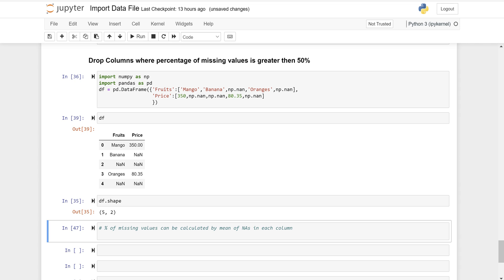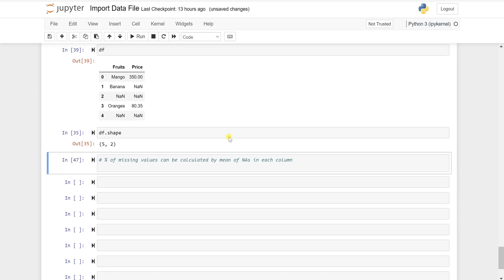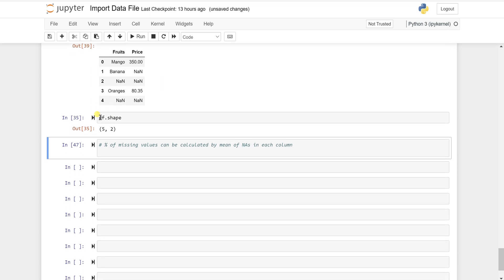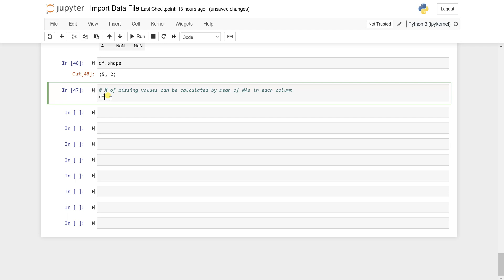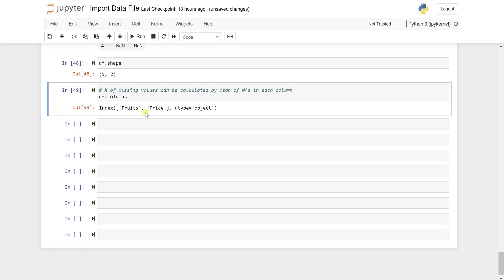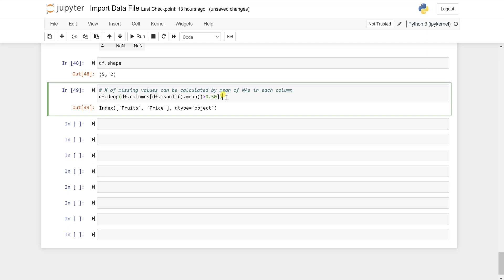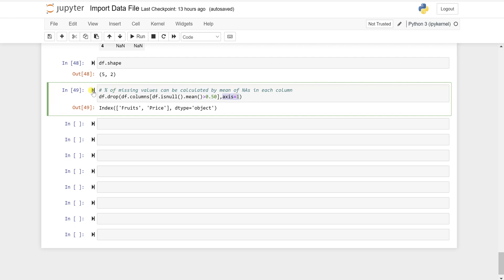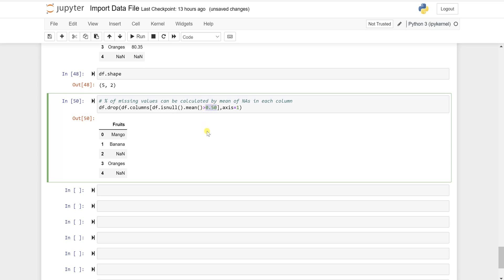Drop Columns where percentage of missing values is greater than 50% in Python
This video will help you in dropping those columns where the number of missing values is way more higher than 50%. In such cases, those columns are no longer relevant in analysis.
Better to discard those columns.